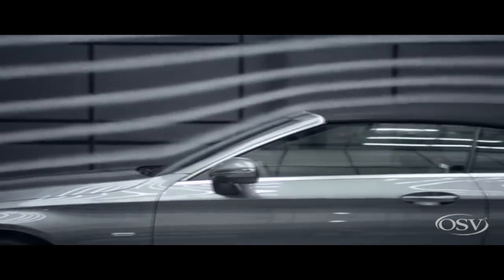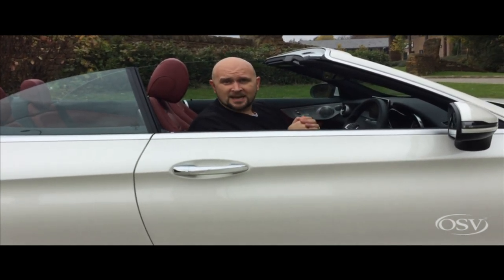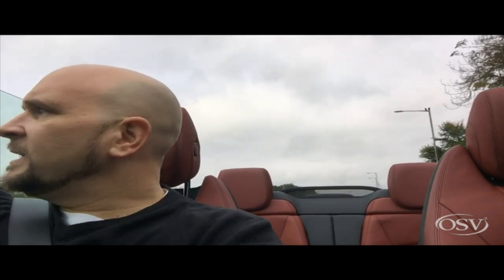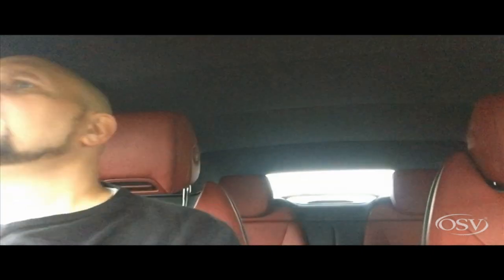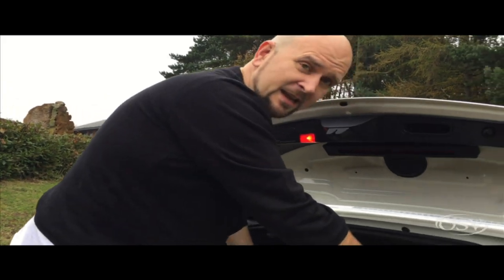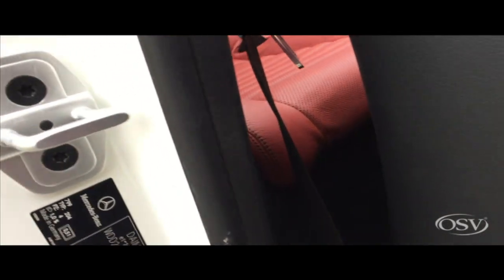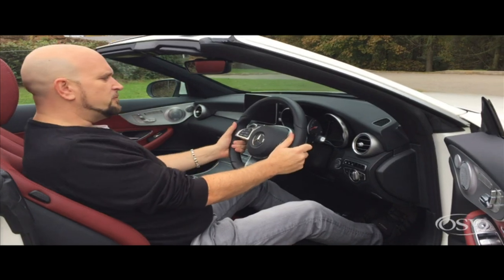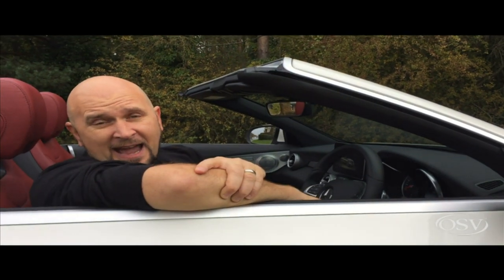Mercedes C220d Cabriolet Short Video Review (2016)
Tim Barnes-Clay talks to the all-new Mercedes-Benz C Class Cabriolet.